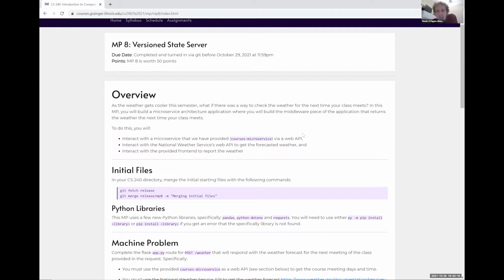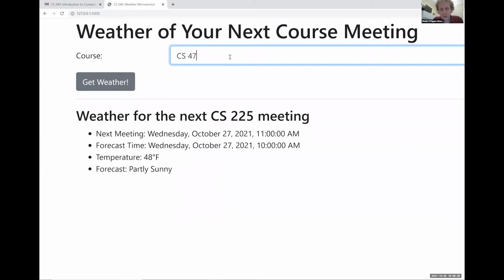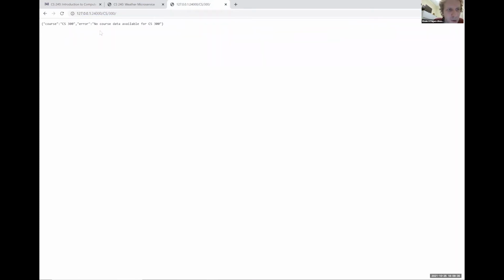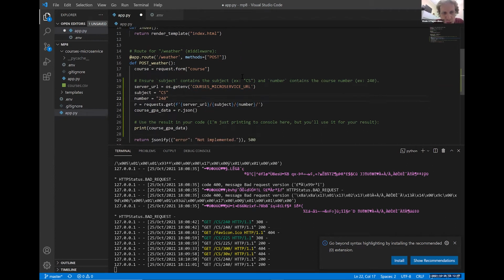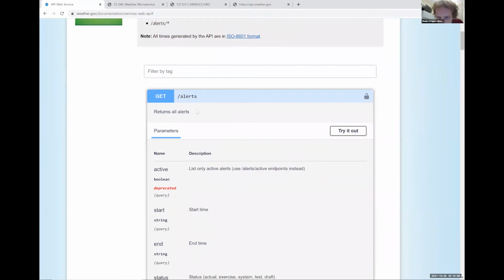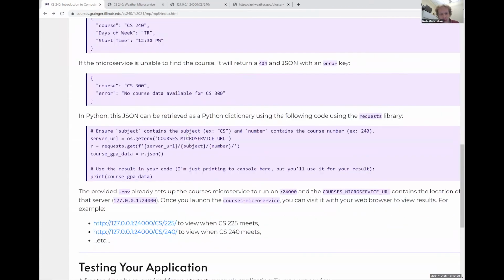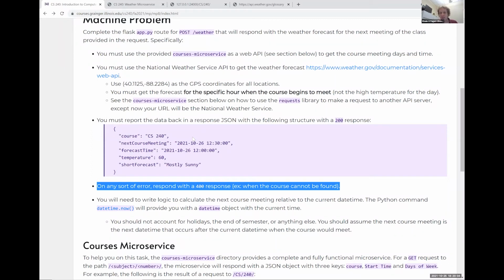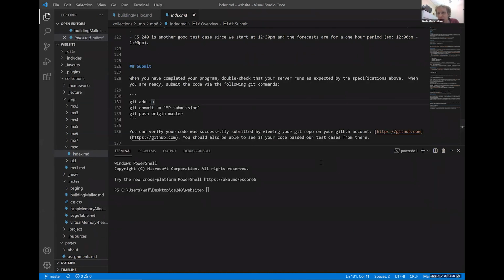CS 240 (Fall 2021) - MP8 Overview: Course-Weather Microservice - University of Illinois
CS 240: Intro to Computer Systems (Fall 2021) - MP8 Overview: Course-Weather Microservice - Computer Science at University of Illinois at Urbana-Champaign (UIUC)